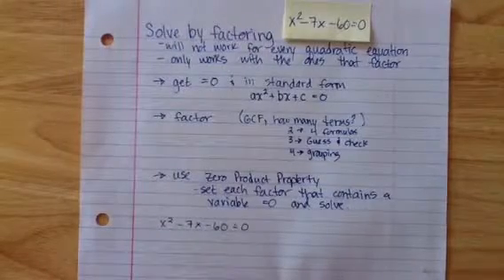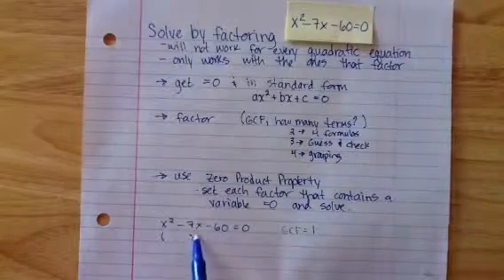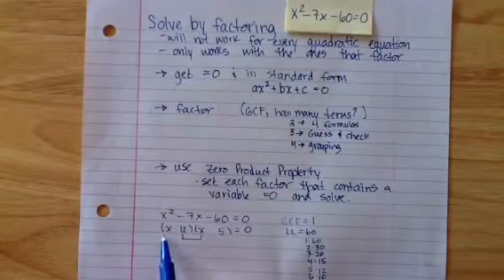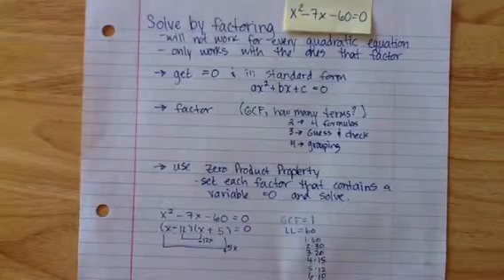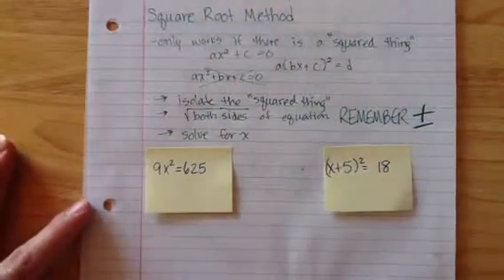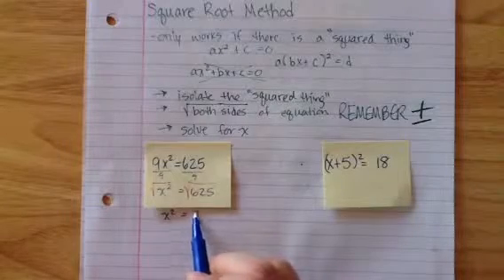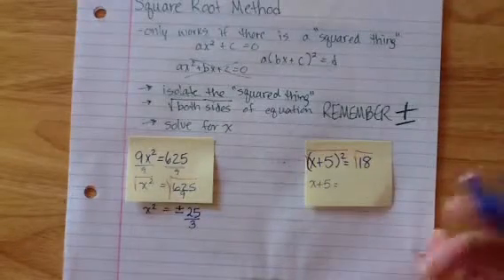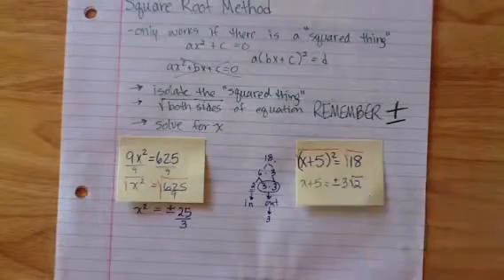Miller review solving quadratic equations 1